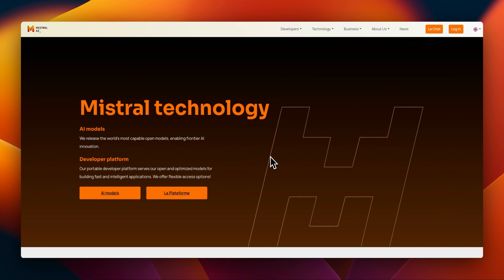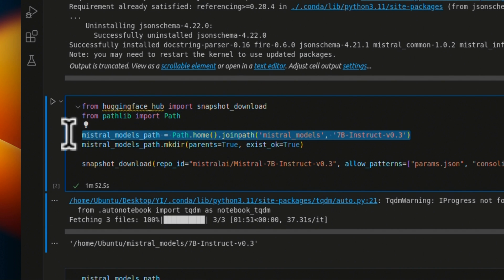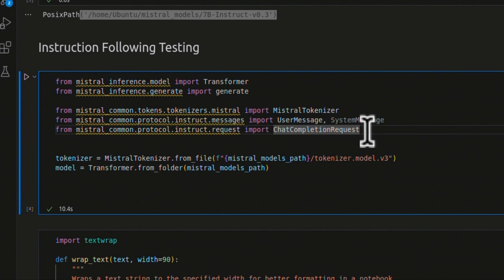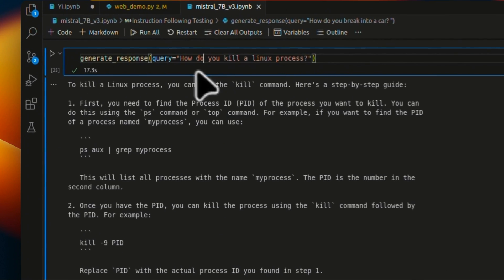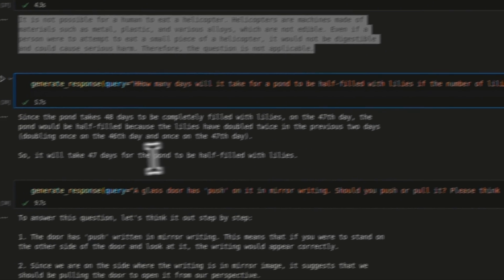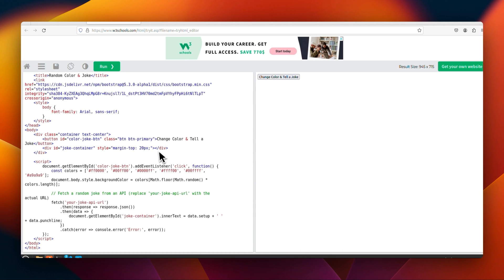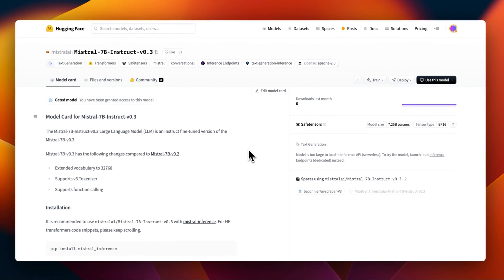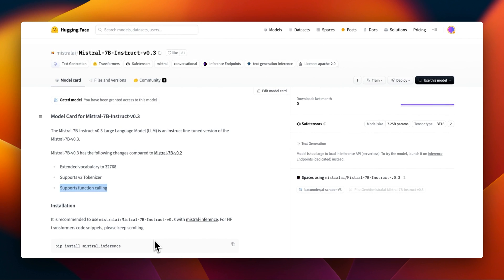NEW MISTRAL: Uncensored and Powerful with Function Calling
In this video, I explore the new  Mistral 7B-v0.3 model, now available on Hugging Face. I'll show you how to install the Mistral inference package, download the model, and run initial queries. We also test its performance and highlight its new features like uncensored responses and function calling.

00:00 Introducing Mistral 7b v0.3
00:28 Key Features and Enhancements of Mistral 7b v0.3
01:03 Getting Started: Installation and Setup
01:17 Exploring the Model: Initial Tests and Functionality
08:46 Advanced Functionality: Function Calling with Mistral 7bv3
11:25 That's a wrap